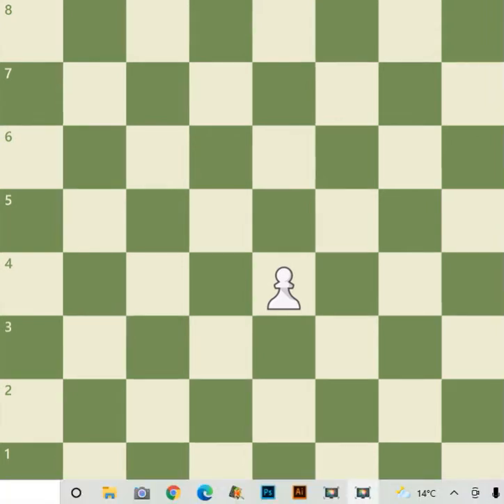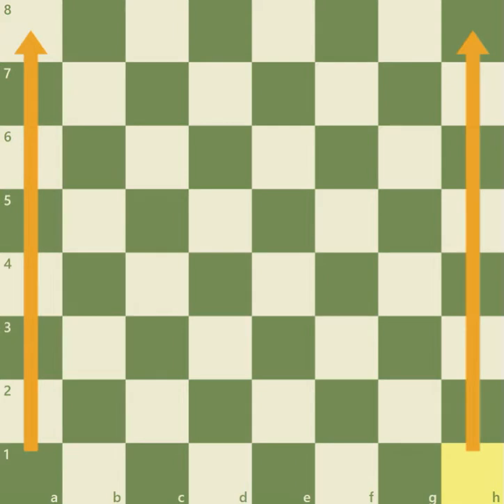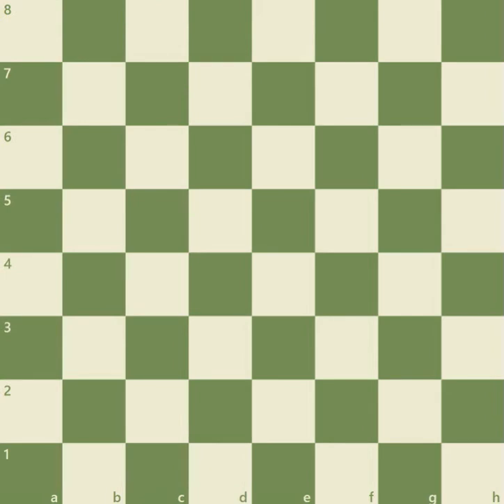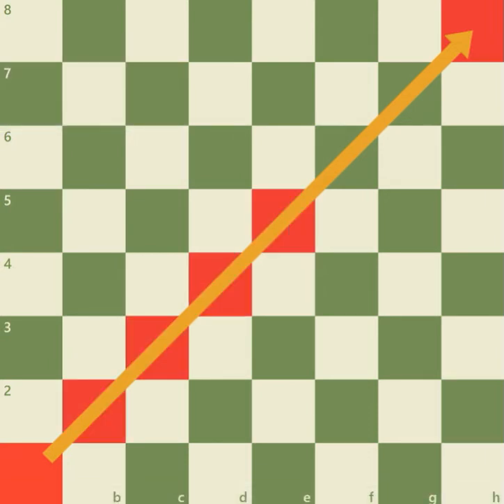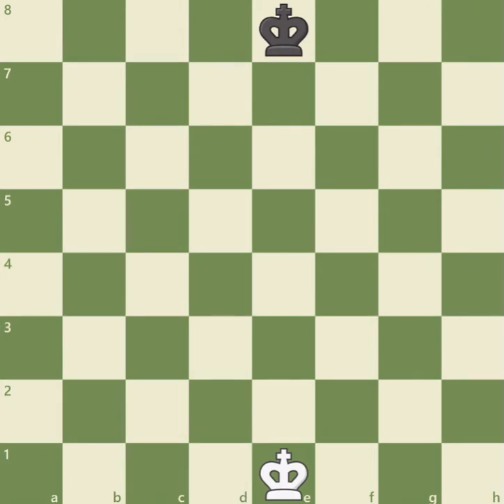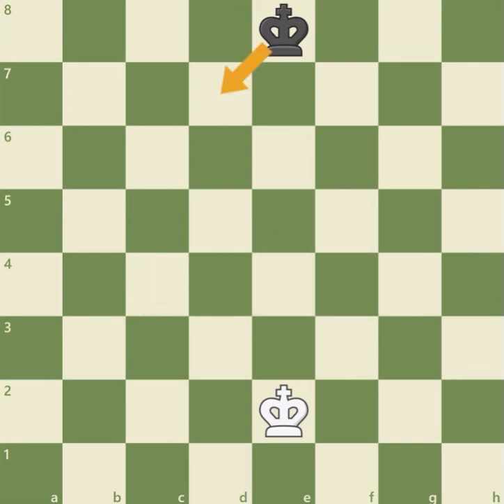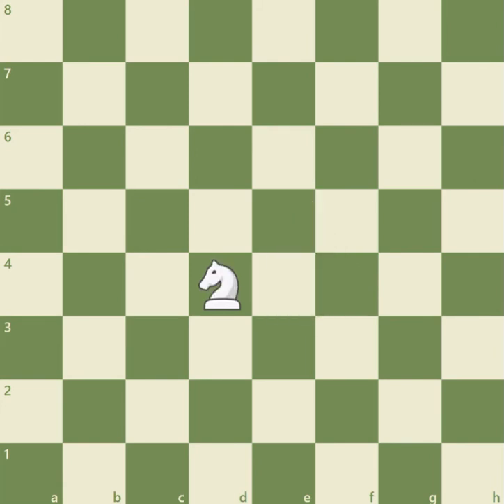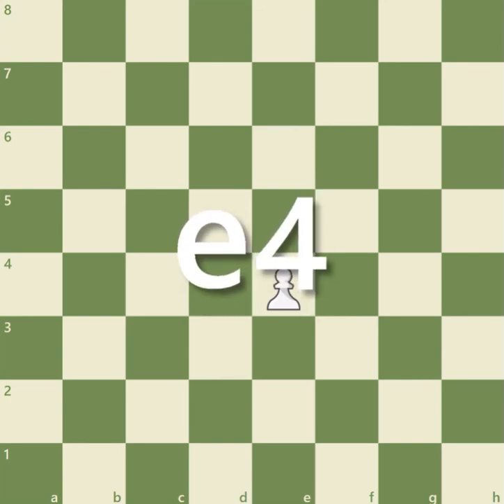Chess Notation tutorial - IBCC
Irish Bangla Chess Club - IBCC
Chess tutorials for beginers.